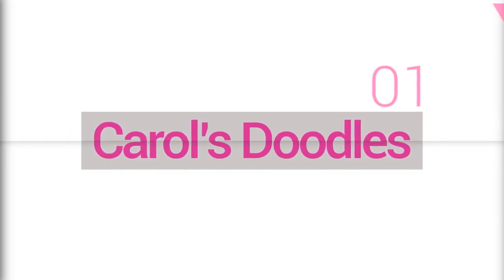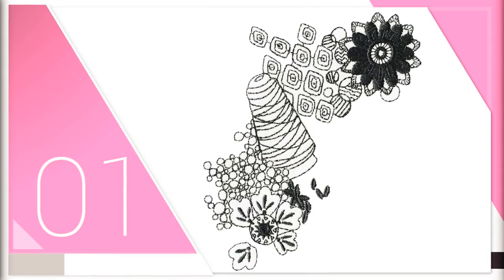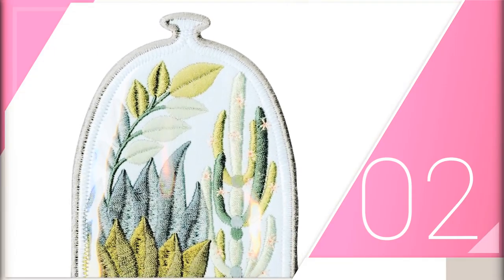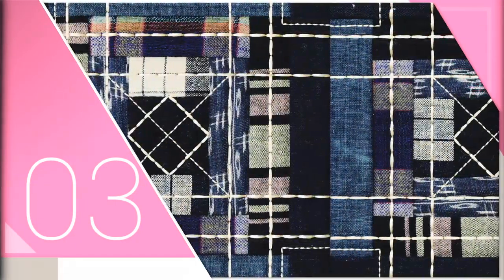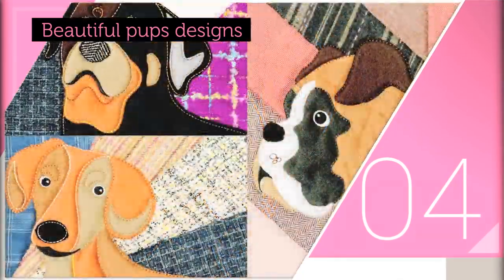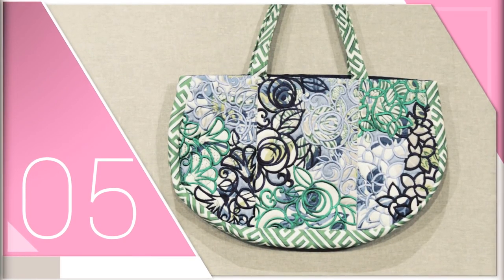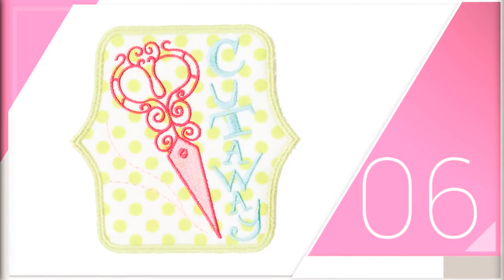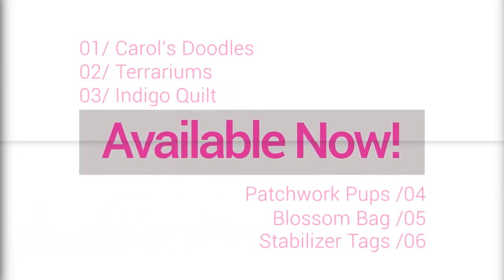August New Releases 2014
Ready to get started sewing? Click the link to shop our collections now!